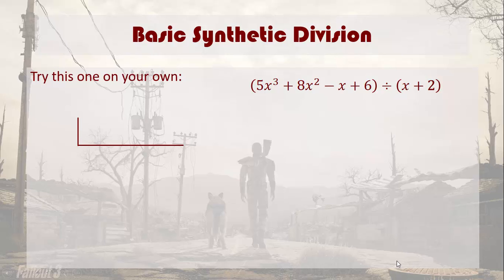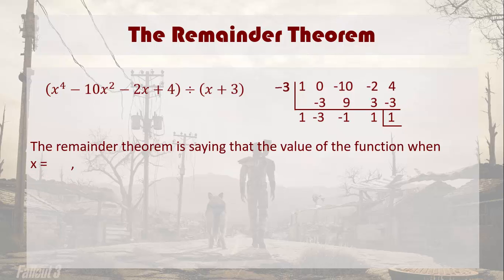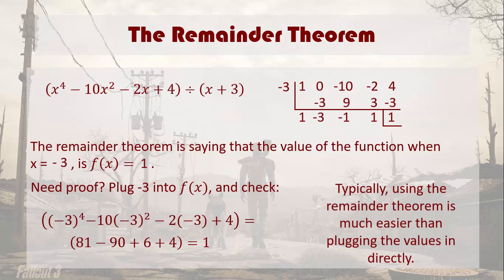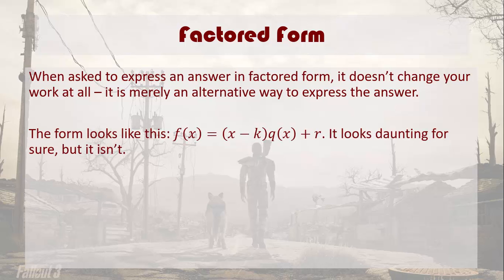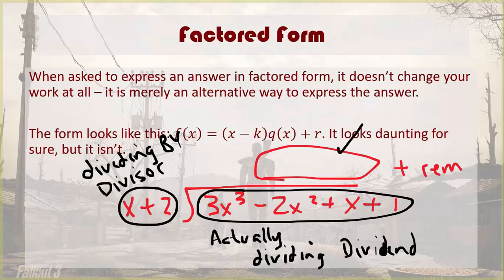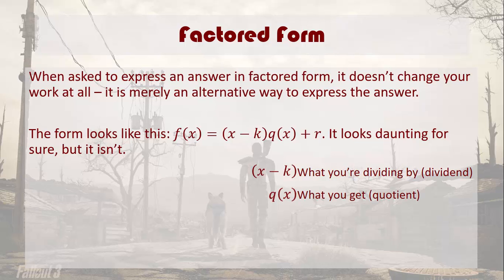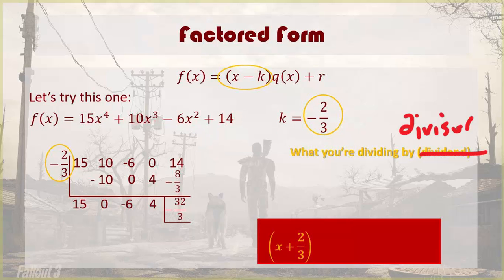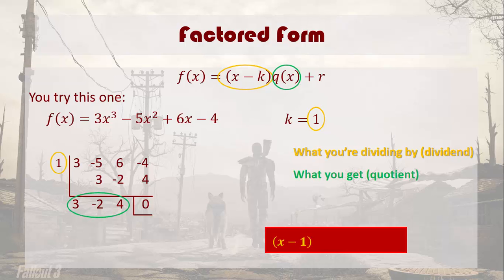46 The Remainder Theorem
Polynomial equations: the remainder theorem.